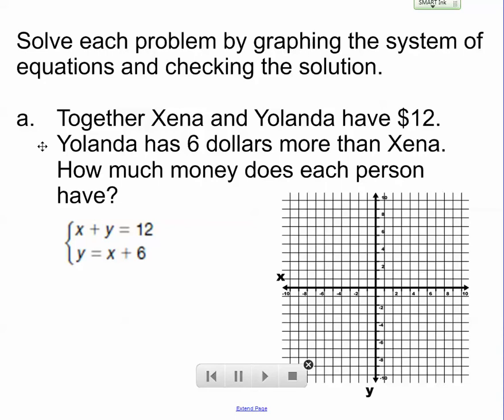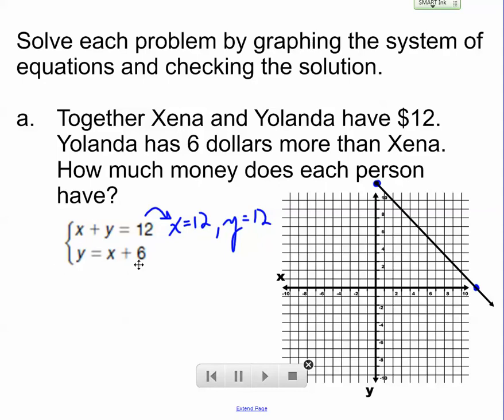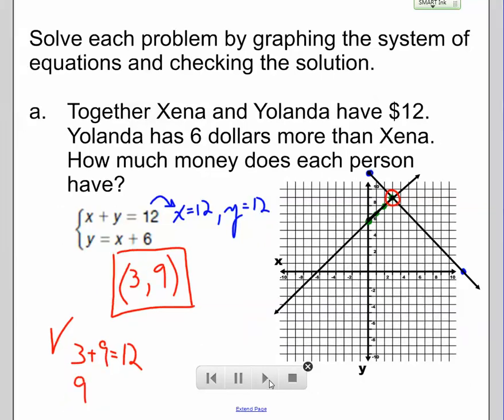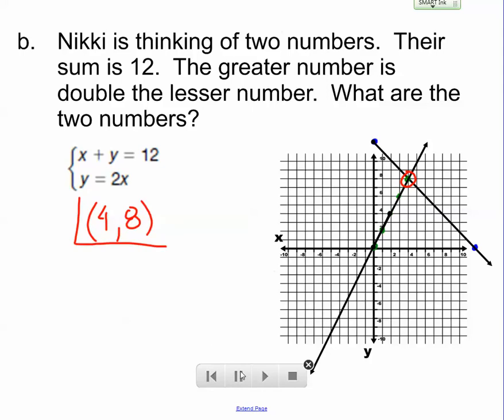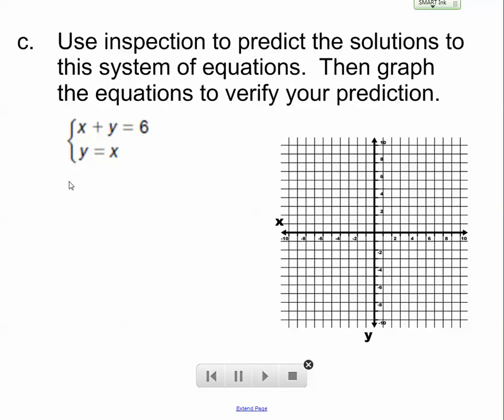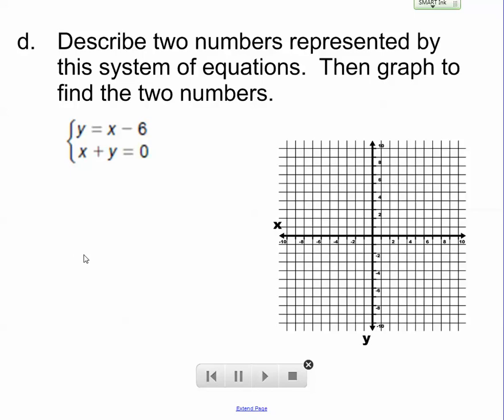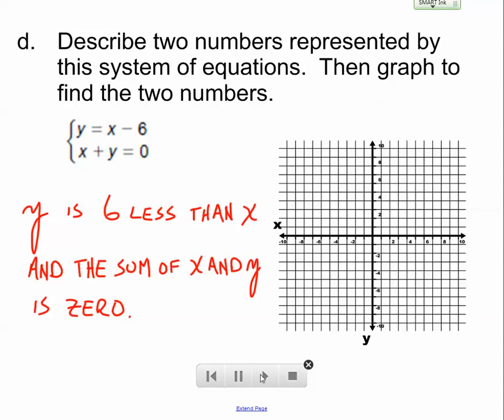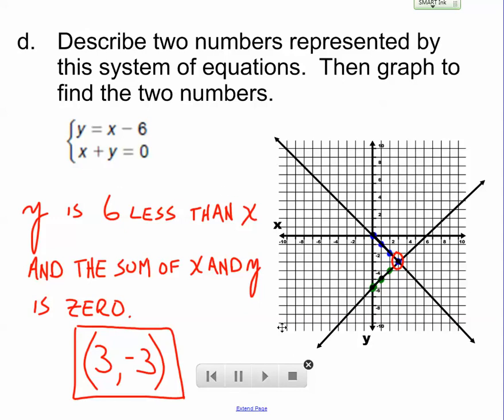Math 8: Lesson 89 (Solving Problems with Two Unknowns / Solving Linear Systems Graphically)